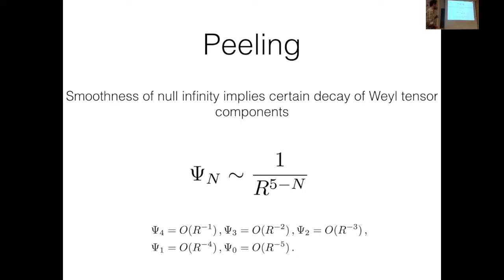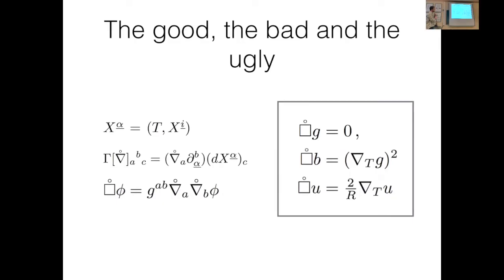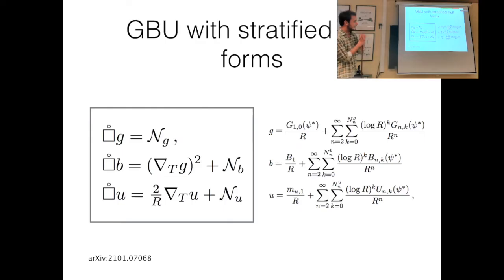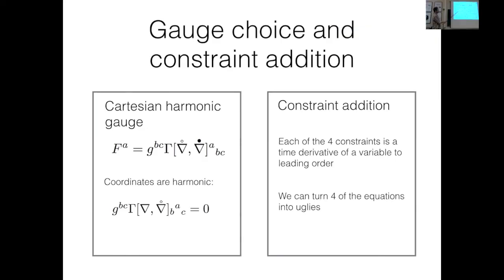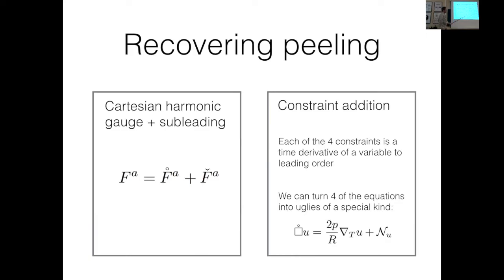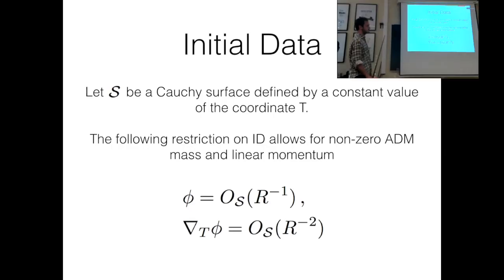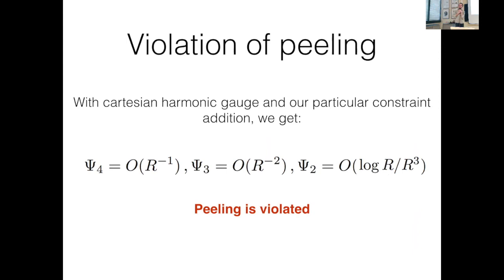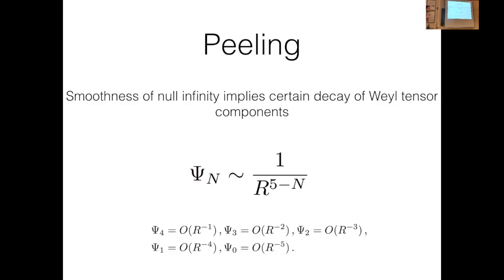Miguel Duarte - 17/02/2022 || CENTRA Seminars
Speaker: Miguel Duarte (CAMGSD and CENTRA)

Title: Peeling in generalized harmonic gauge

Abstract:
Starting from a generalization of the good-bad-ugly model, we showed that the solutions to the Einstein field equations in generalized harmonic gauge (GHG) admit polyhomogeneous expansions near null infinity. This allows us to find out, under a very general class of initial data, whether the peeling property holds for each gauge choice. In general, we find that it does not. However we find that the interplay between gauge and constraint addition can be exploited in order to recover peeling. The same method can be used to build a regularization of the Einstein field equations in GHG.